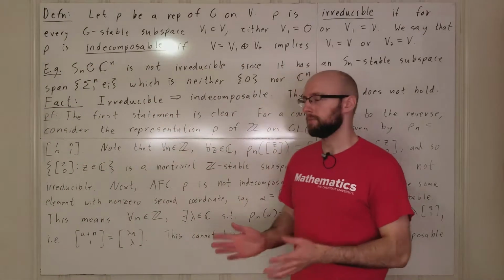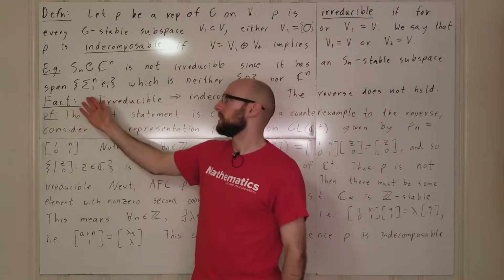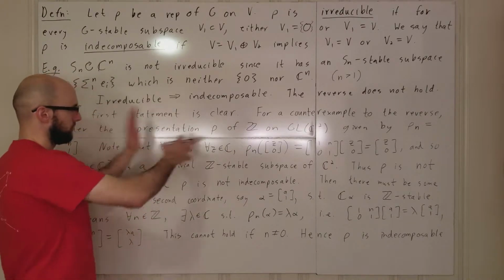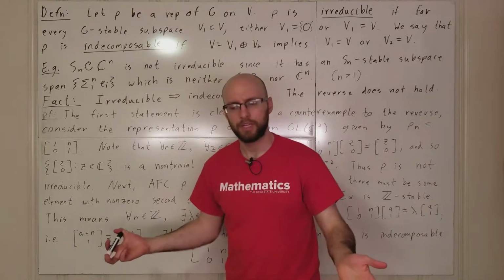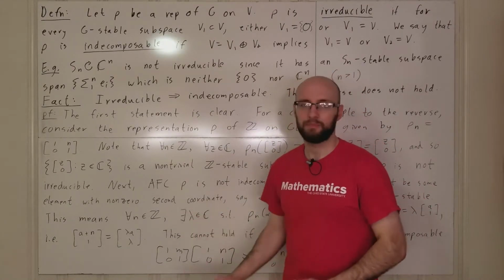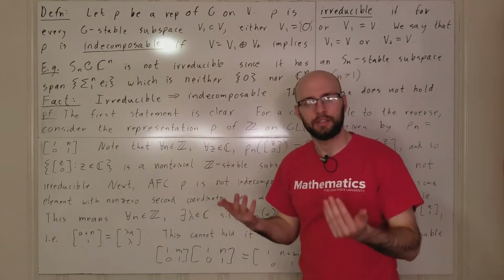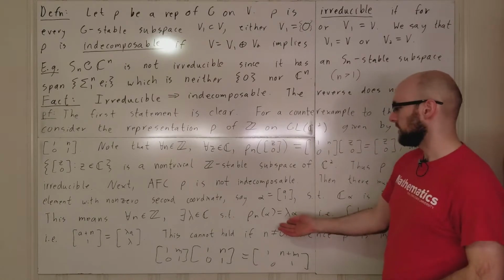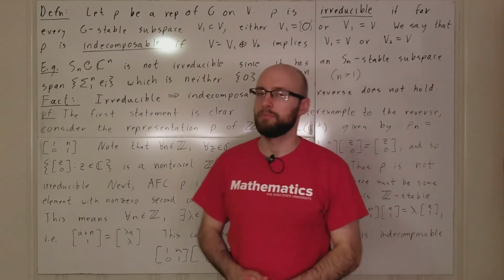Representation Lecture 2.4: Irreducible and Indecomposable Representations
Part 4 of lecture 2 from my representation theory lecture playlist. Topics discussed include irreducible and indecomposable representations.